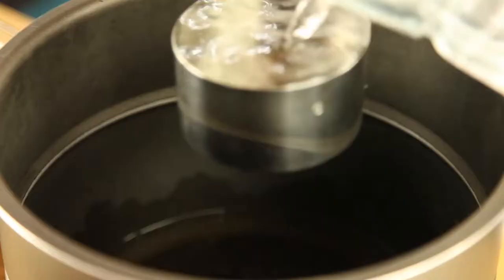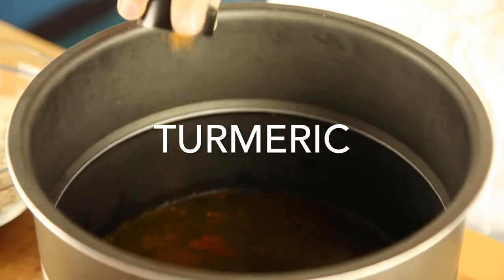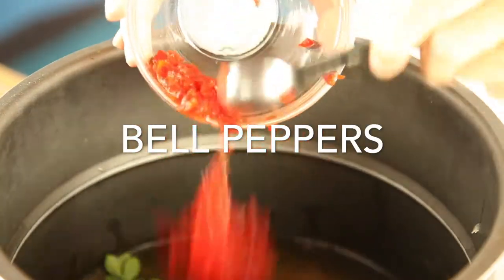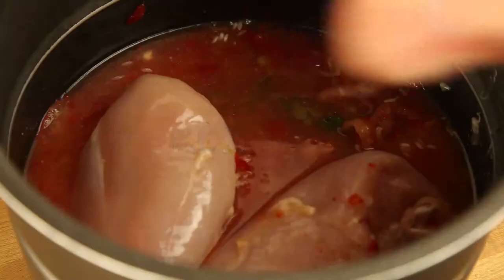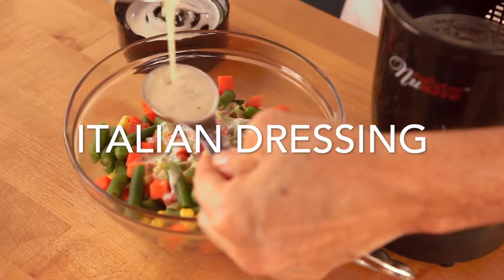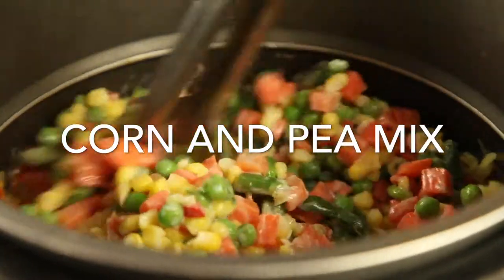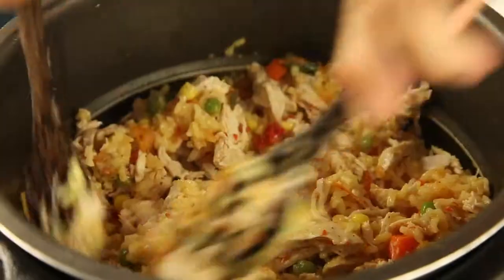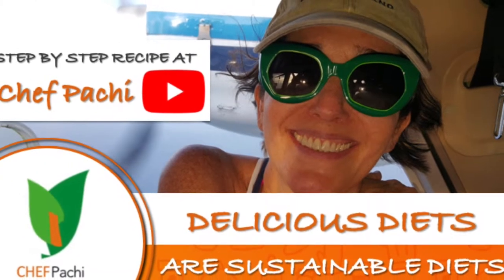How to cook BROWN RICE WITH CHICKEN in a ONE POT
Eat delicious, nutritious and healthy with this brown rice with chicken in a One Pot. In just 40 minutes, without supervision, prepare this delight for 6 or 8 people with garlic paste, salt, turmeric, pepper, bay leaf, oregano, onion, paprika, tomato, tomato paste, cilantro, carrot, peas, corn and dressing Italian. Add a cruciferous salad for a balanced dinner and weight​ loss.   @Chef Pachi Gallo Delicious Diet Sustainable Diets

Prep time: 8 min | Cooking time: 40 minutes | Servings: 8 servings | Difficulty: Beginners | Calories: 355/serving | Protein Calories: 92 | Carb Calories: 178 | Fat Calories: 85 | % Daily Value: | Nutritional Info

Prep time: 8 min | Cooking time: 40 minutes | Servings: 6 servings | Difficulty: Beginners | Calories: 474/serving | Protein Calories: 123 | Carb Calories: 237 | Fat Calories: 114 | % Daily Value: | Nutritional Info

INGREDIENTS (6 to 8 servings)
4 CHICKEN BREASTS
2 cups of WATER
1 teaspoon GARLIC PASTE
3 teaspoons of SALT
½ teaspoon of TURMERIC
½ teaspoon of PEPPER
2 BAY LEAVES
1 ear of OREGANO
1 ONION in pieces
1 red BELL PEPPER in pieces
1 TOMATO sliced thinly
2 tablespoons of TOMATO PASTE
2 cups of BROWN RICE
1 bag of 14 ounces of already thawed vegetables (carrots, corn, peas, and beans)
4 tablespoons of ITALIAN DRESSING
2 tablespoons CORIANDER

INSTRUCTIONS
Put in the pot and stir the ingredients: 2 cups WATER, 1 teaspoon GARLIC PASTA, 3 teaspoons SALT, ½ teaspoon CÚRCUMA, ½ teaspoon PEPPER, 2 sheets LAUREL, 1 spike ORÉGANO, 1 onion in pieces, 1 RED PEPPER in pieces, 1 TOMATO sliced thinly and 2 tablespoons of TOMATO PASTE.

Insert the 4 CHICKEN BREASTS into the mixture and remove them immediately. Add 2 cups of RICE. Put the chicken again on the rice.

KITCHEN IN AVERAGE FIRE FOR 40 MINUTES

Remove the chicken breasts. Add the vegetables (carrot, corn, peas, and beans) with the 4 tablespoons of Italian dressing and mix in the rice. Shred the breasts and reinsert them. Mix everything and add 2 tablespoons of coriander.

To enjoy a delicious and balanced dinner add a salad with cruciferous vegetables. The salad should be the same as the portion of rice and should be eaten before and will not gain weight.

If your purpose is to live healthily or lose weight, with Chef Pachi a Delicious Diet is a Sustainable Diet.

CANALES Y RECURSOS CHEF PACHI: Chef Pachi | Pachi Gallo | pachi.com | Comida Deliciosa es Dieta Exitosa